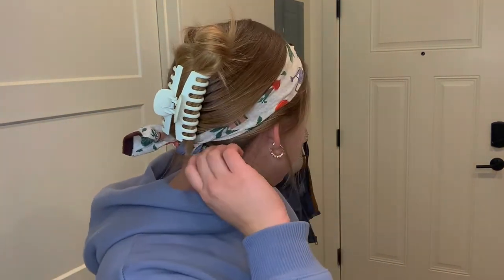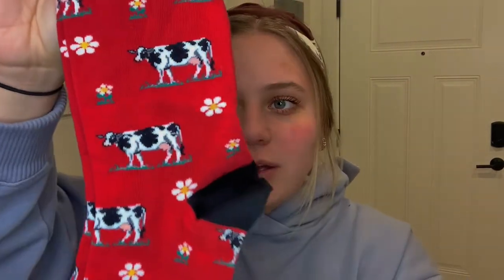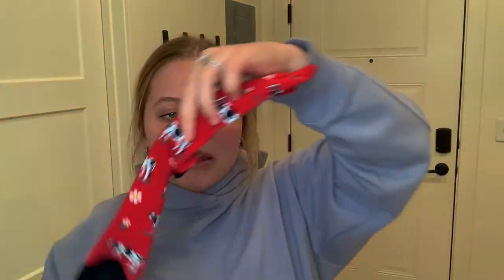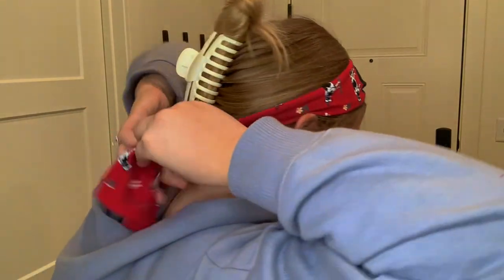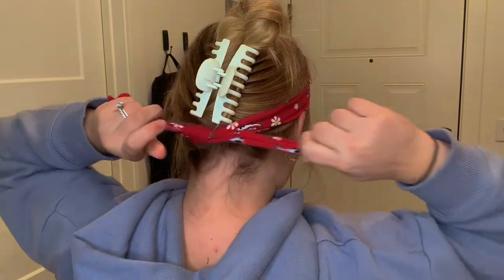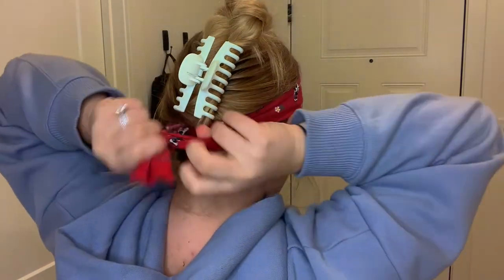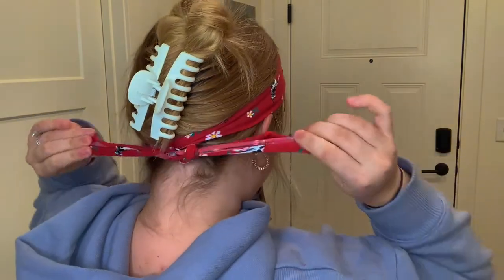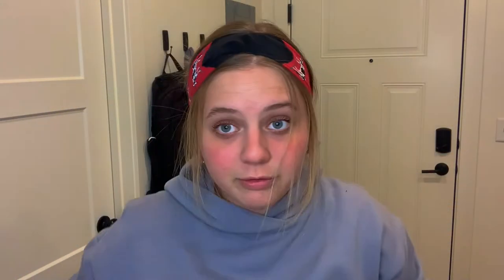DIY Sock Headband | Sock City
Hello Friends, Welcome back! Today we are making the absolute cutest headband you will ever make yourself! I love making these because literally all you need are your favorite pair of Sock City socks and some scissors. How easy is that! I feel like I am almost making these too easy for y'all. Haha. These will make any outfit better because of how you can personalize your own and they are so adorable. I love how you can choose a pattern to spice it up or just a plain solid color to match any of your outfits. I want to see all of you lovely ladies wearing your headbands, so please take a picture and tag us on Instagram so we can see!

-Norah :)